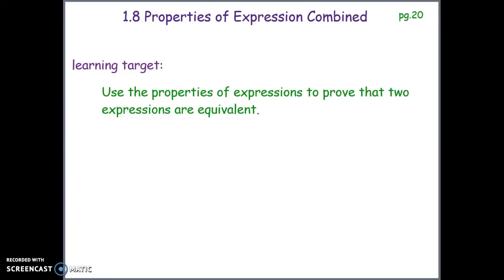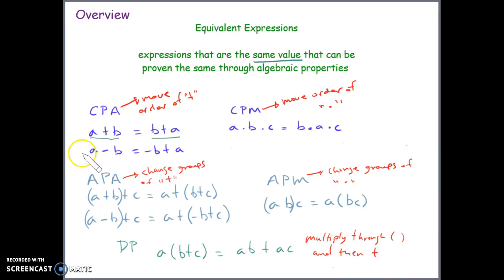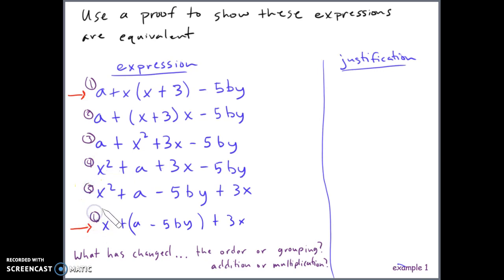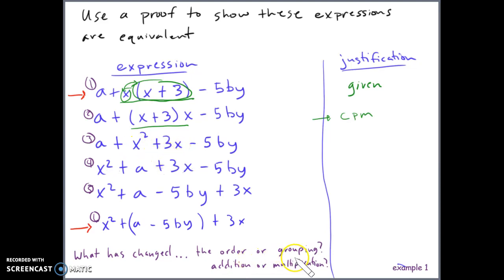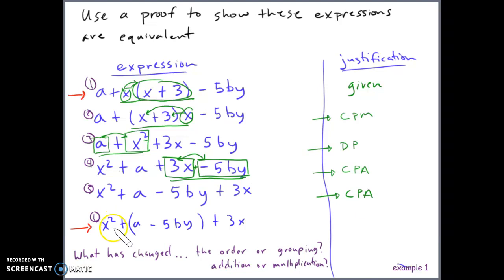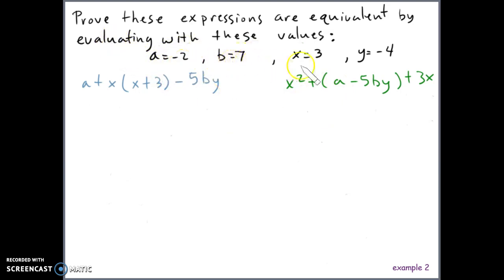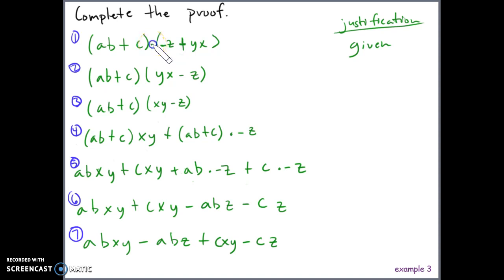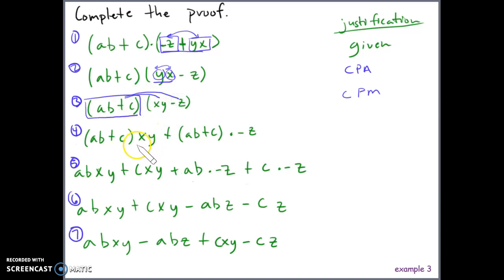How to use Properties of Expression (ex. 1-3) | Algebra